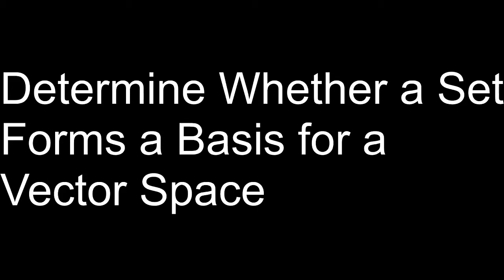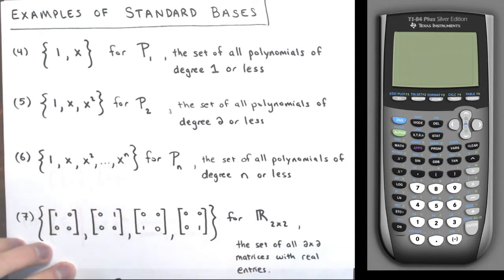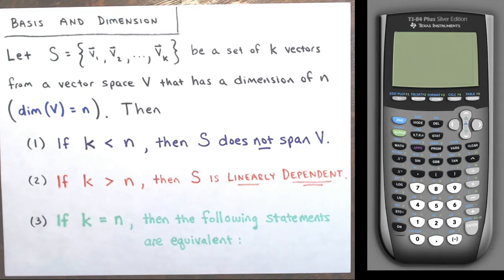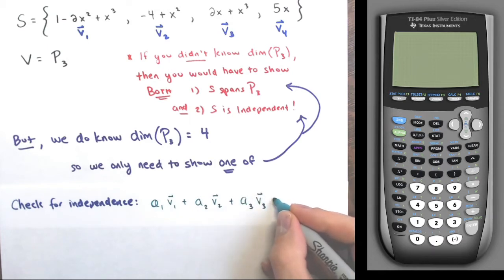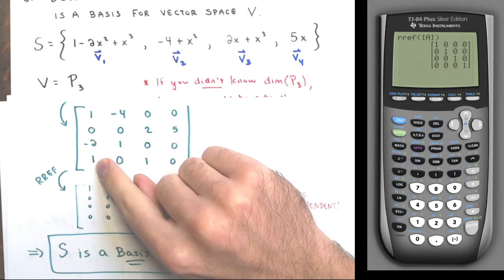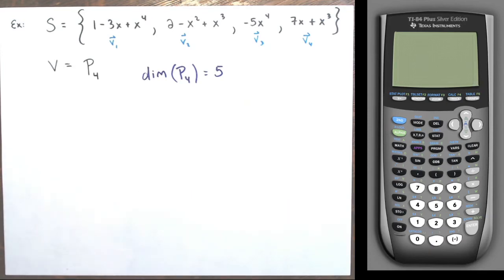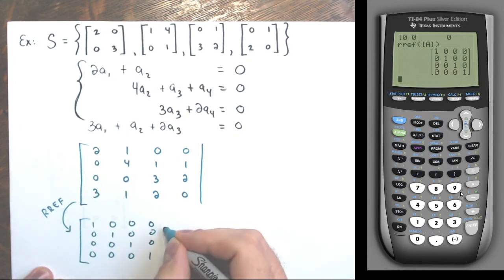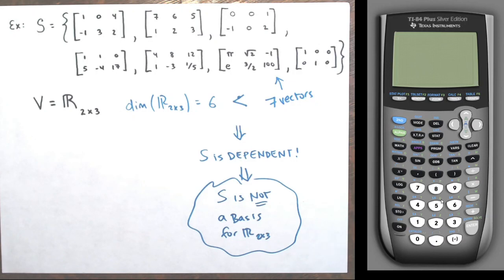Determine Whether a Set Forms a Basis for a Vector Space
In this video, I define what it means for a set of vectors to be a basis for a vector space.  I then define the dimension of a vector space.  I then work over several examples in which I determine if a given set of vectors is a basis for the given vector space.